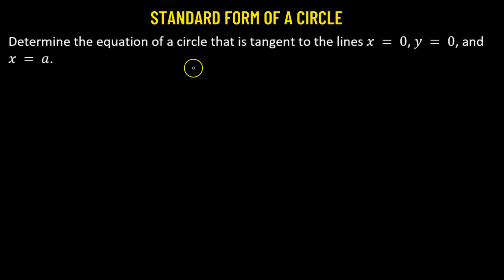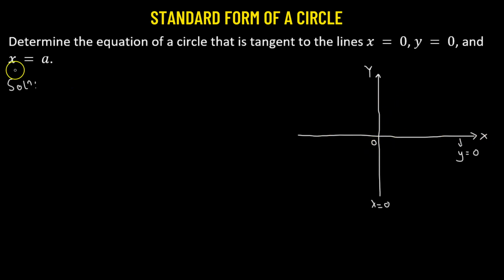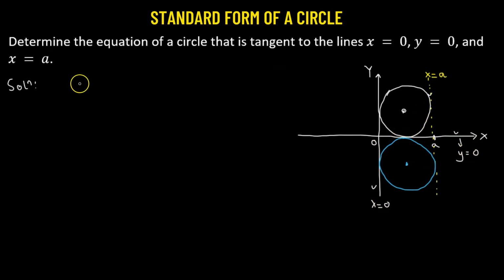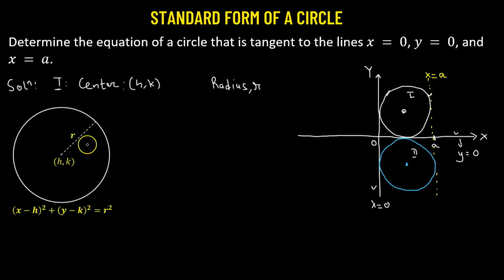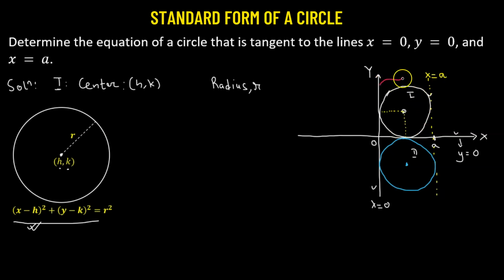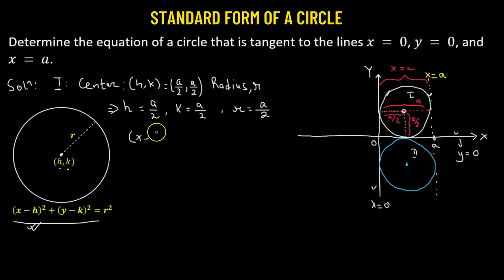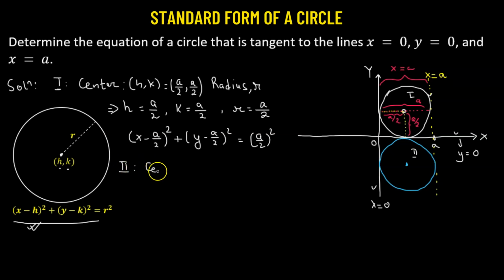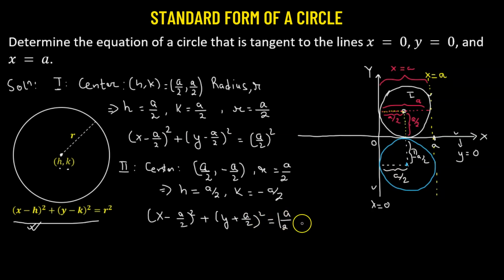1.28 | Circle | Standard Form Of A Circle - Worked Out Problem